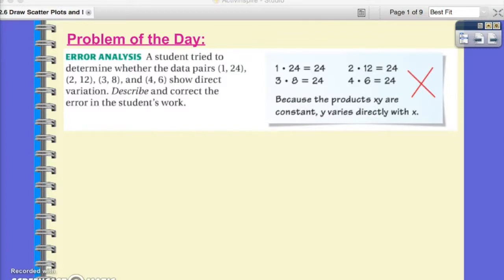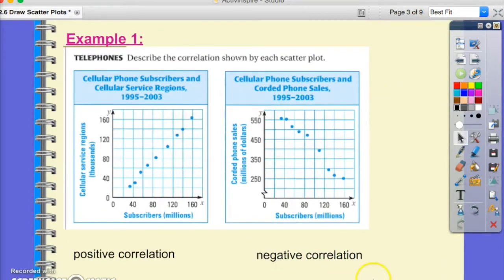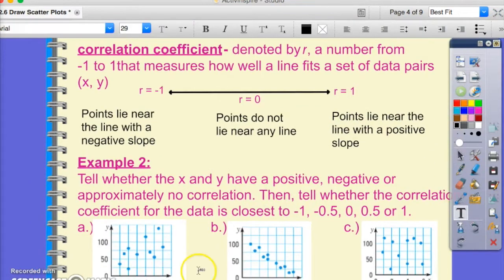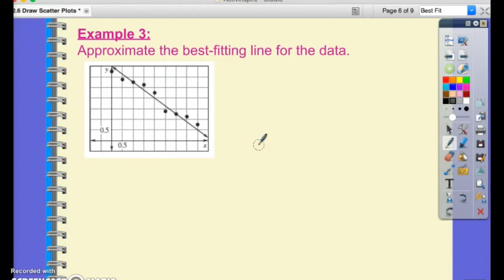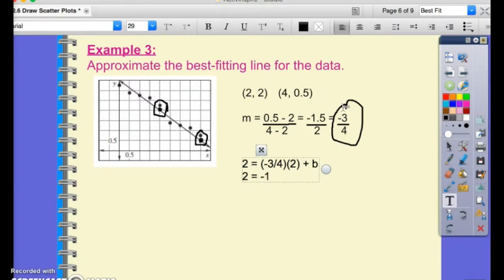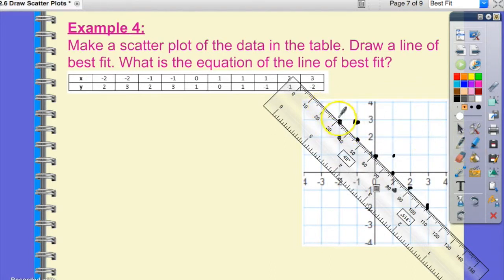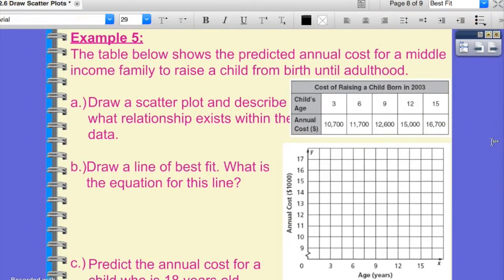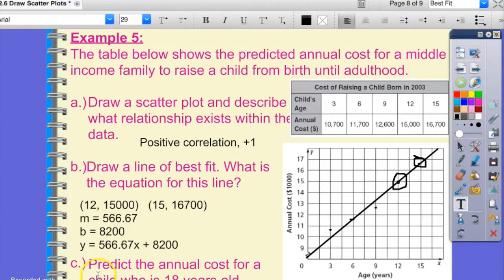Lesson 2 6 Draw Scatter Plots and Best Fitting Lines